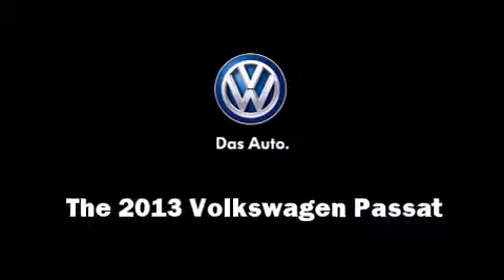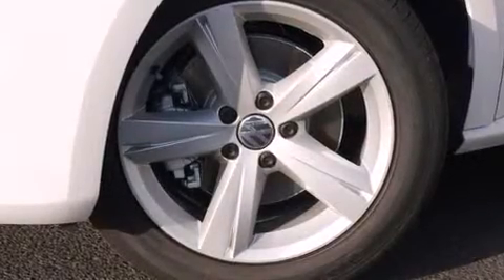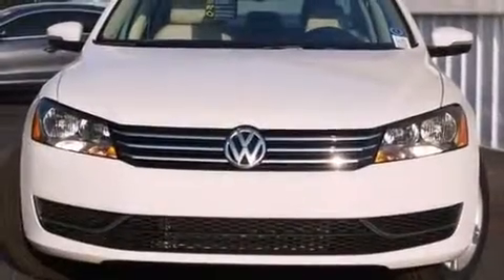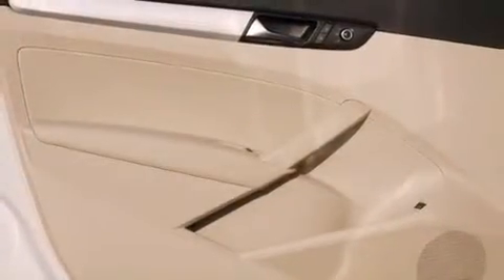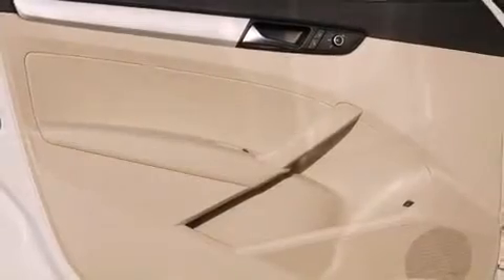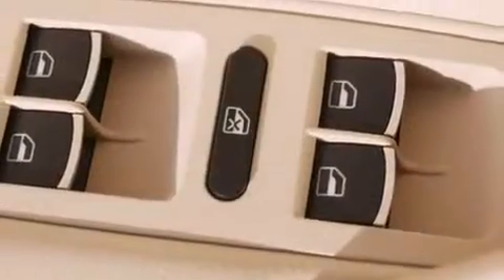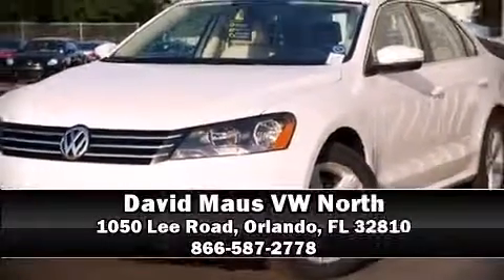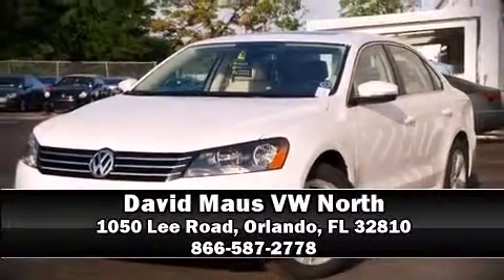2013 Volkswagen Passat 2.5L in Orlando, FL 32810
Come test drive this 2013 Volkswagen Passat. This 4 door, 5 passenger sedan offers the latest in technological innovation and style. Smooth gearshifts are achieved thanks to the refined 5 cylinder engine, and for added security, dynamic Stability Control supplements the drivetrain. All of the premium features expected of a Volkswagen are offered, including: front and rear reading lights, a tachometer, an automatic dimming rear-view mirror, heated seats, tilt steering wheel, power windows, and cruise control. Premium sound drives 8 speakers, providing you and your passengers a sensational audio experience. Side curtain airbags deploy in extreme circumstances, shielding you and your passengers from collision forces. We offer competitive pricing, and the area's best shopping experience. Stop by our dealership or give us a call for more information.